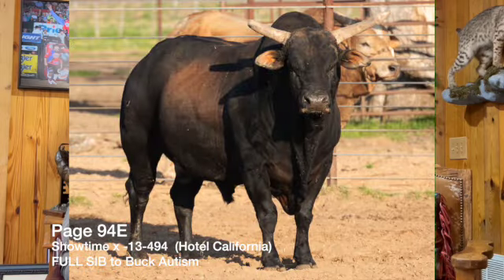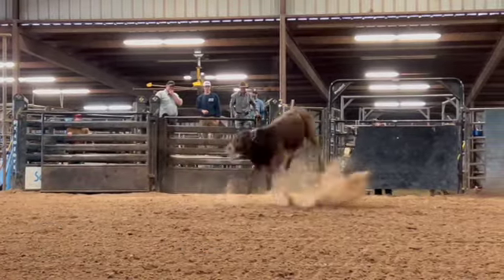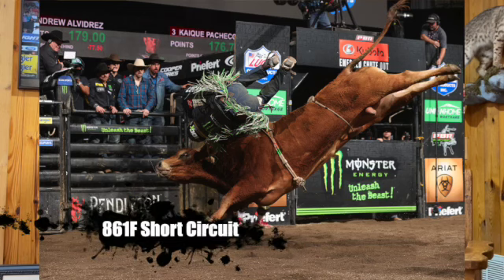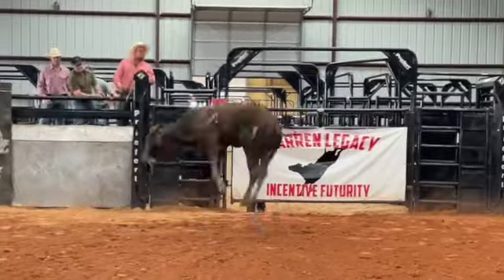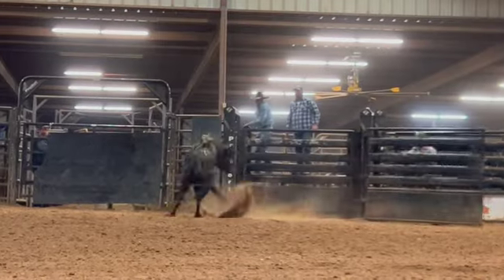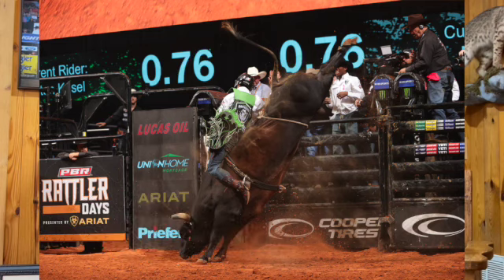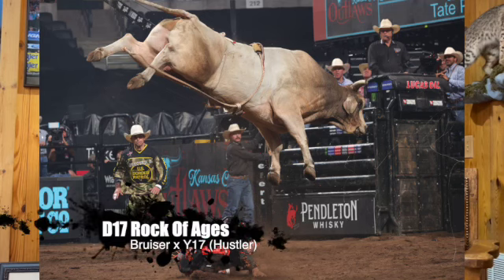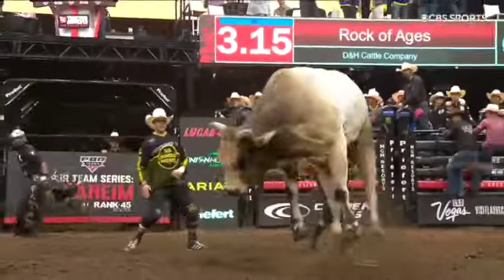D&HWednesdayPreviewBreedBullSaleLots W1-W10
D&H Breed Bull Sale Preview of Lots W1-W10. Join us Wednesday March 6, 8pm CST.